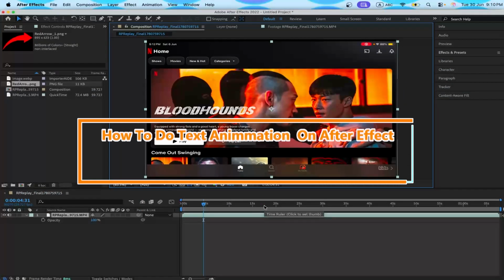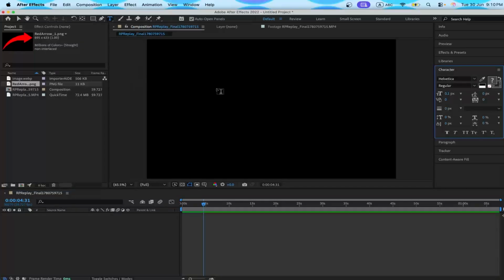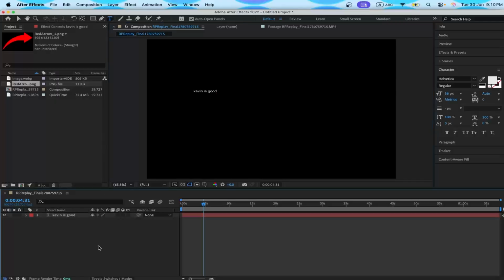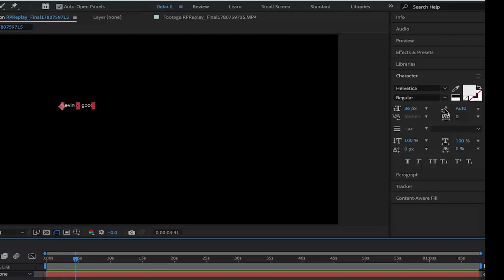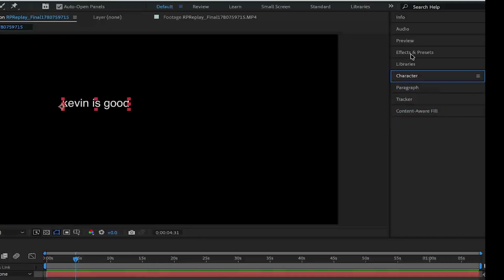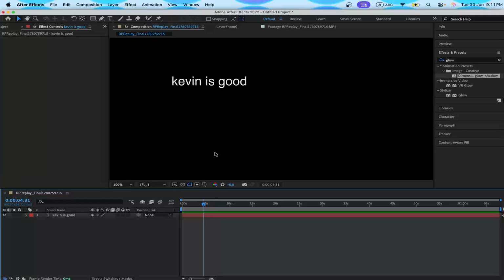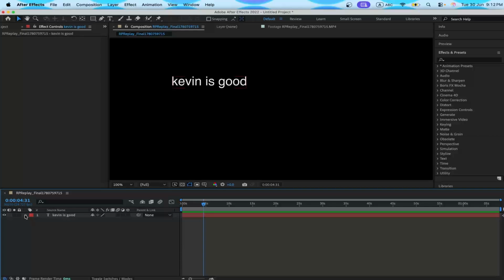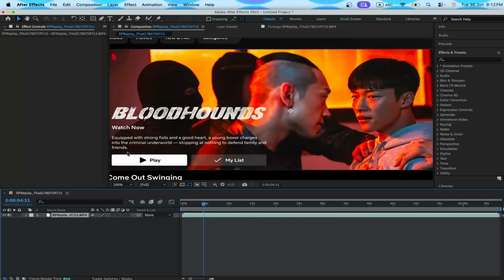How To Do Text Animation In After Effects (Full Guide)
This video walks you through the step by step process of how to do text animation in After Effects. Watch the video till the end and learn the steps in detail.